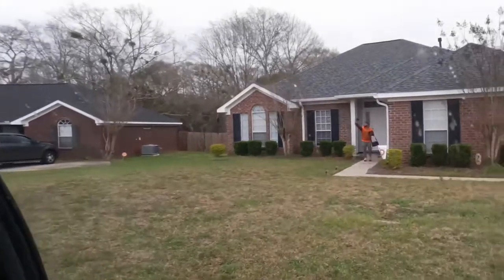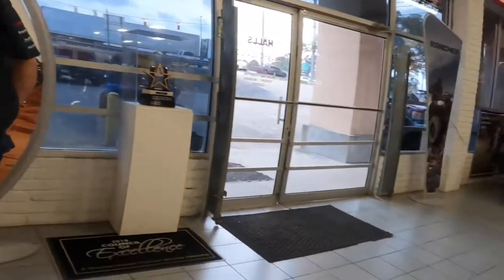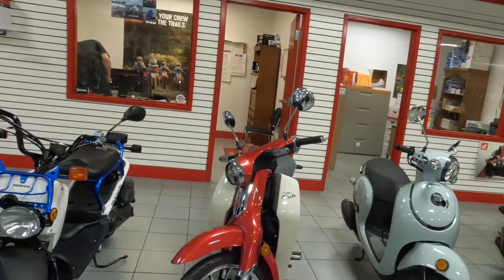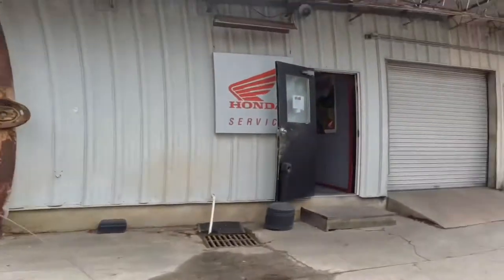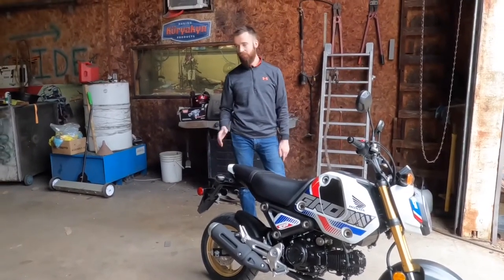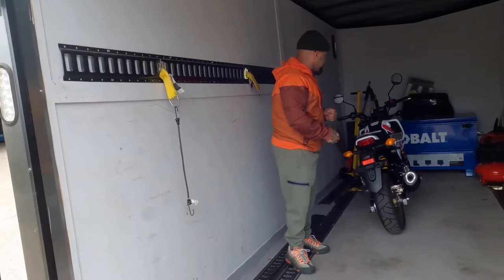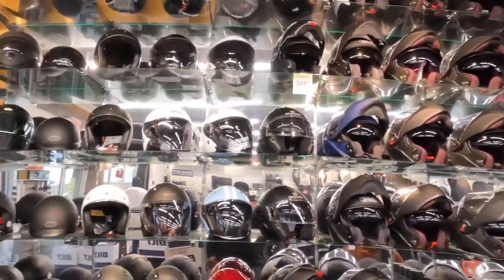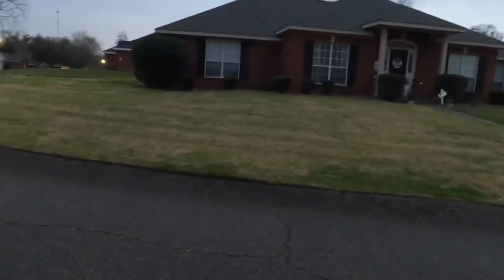Taking delivery of Turbo Tony’s 2022 Honda Grom SP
Taking delivery of Turbo Tony’s 2022 Honda Grom SP and going to Cycle Gear.